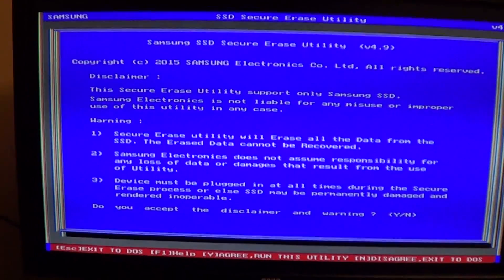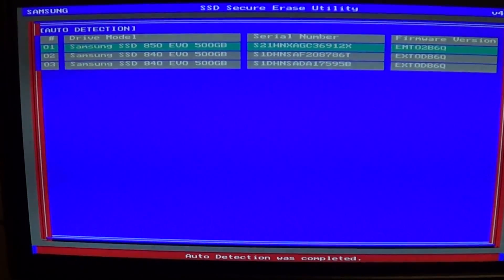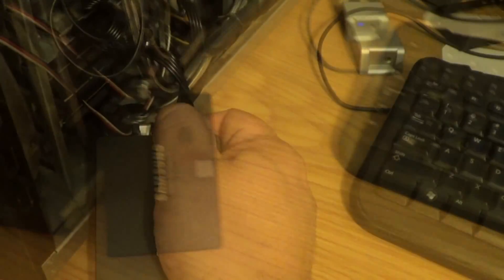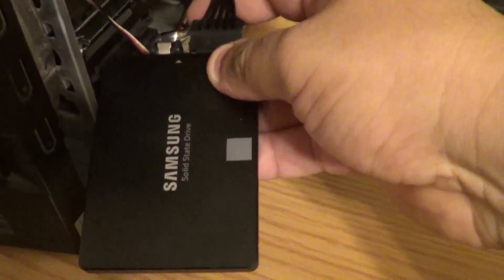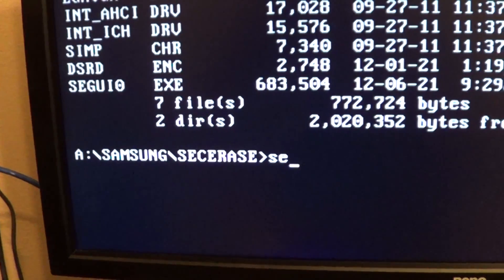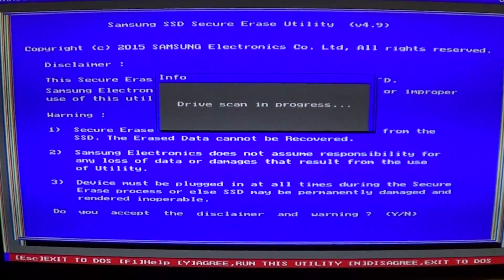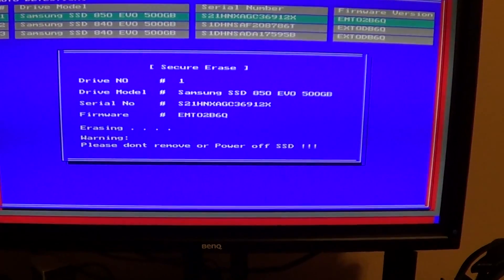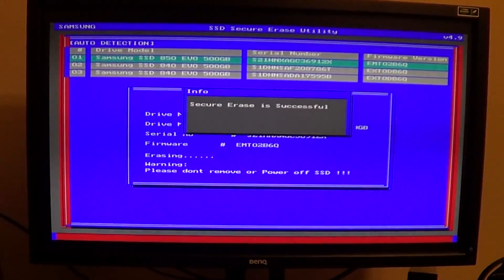Samsung Magician Secure Erase Frozen State SOLUTION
Samsung Magician secure erase frozen state solution video.
Samsung 860 EVO SSD Drive on Amazon (Amazon)
SSD frozen state when trying to perform secure erase. The selected drive is in a Frozen state solution.